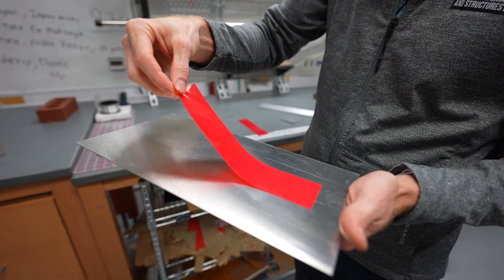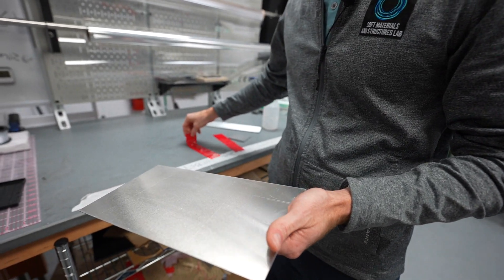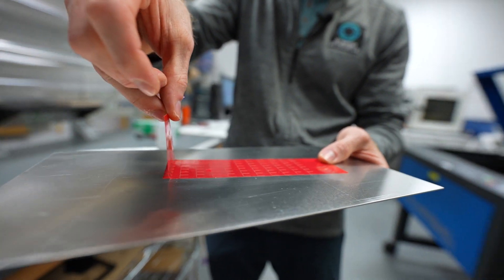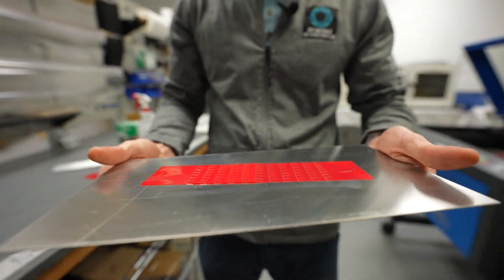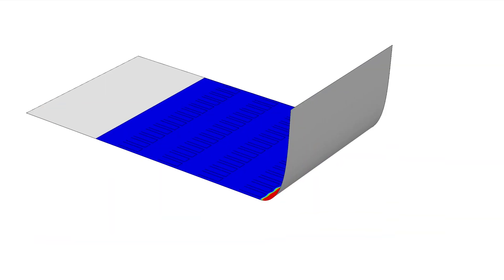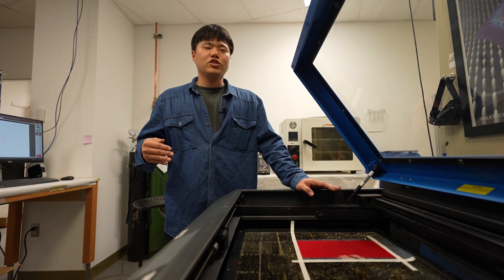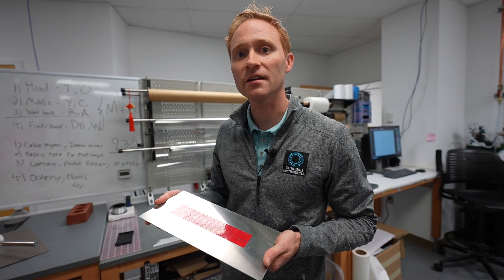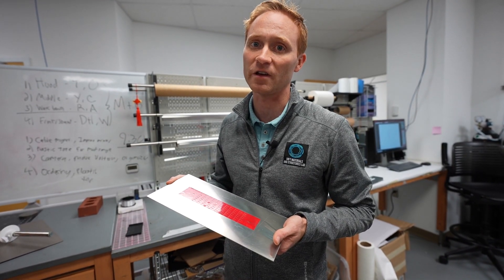Stronger tape engineered through the art of cutting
Michael Bartlett’s team at Virginia Tech has adapted kirigami, the ancient Japanese art of cutting paper, into a method for increasing the adhesive bond of ordinary tape by 60 times.